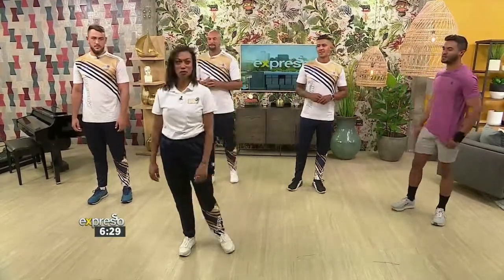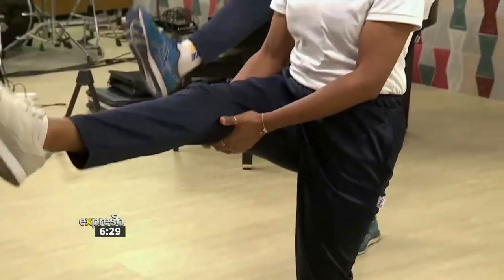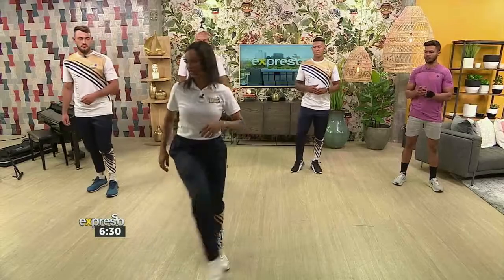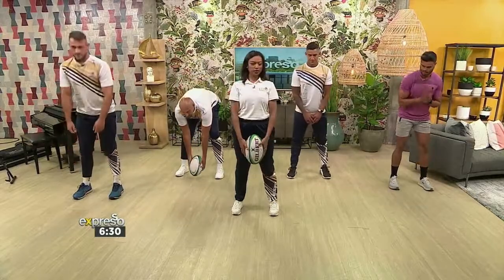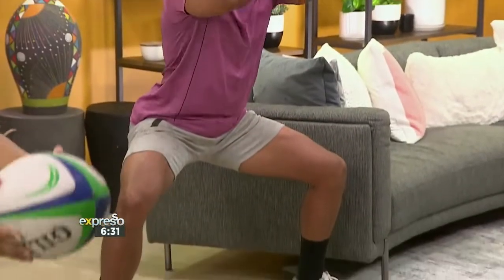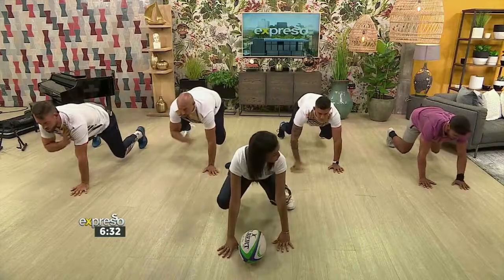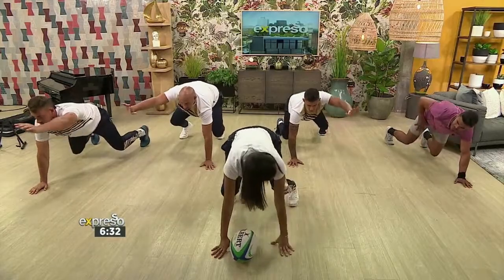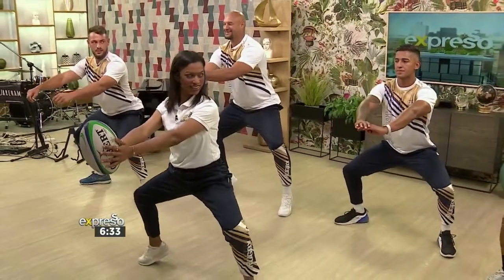Fitness: Rugby Skills & Conditioning